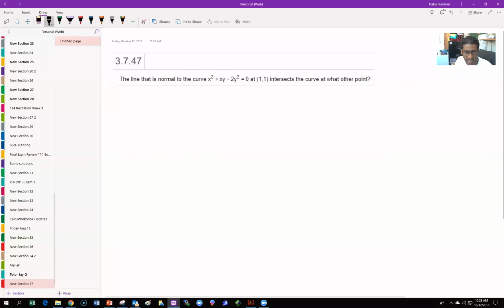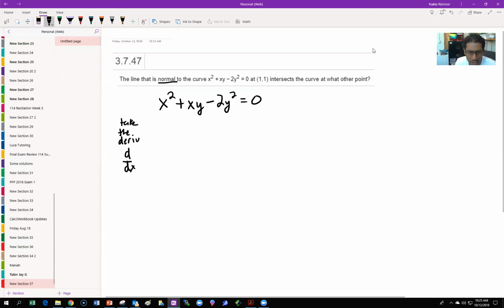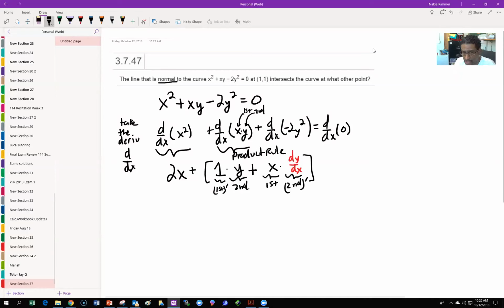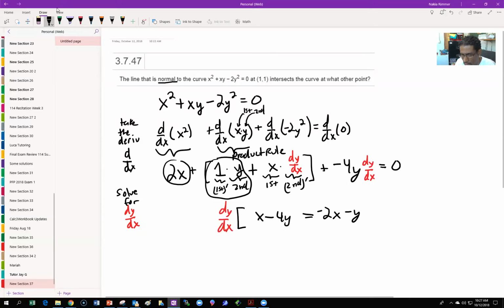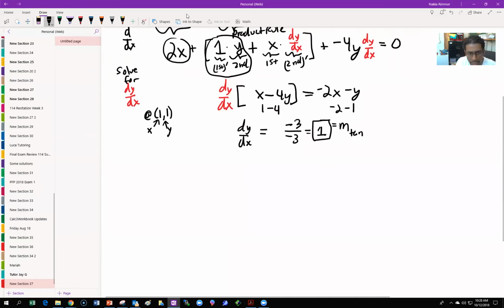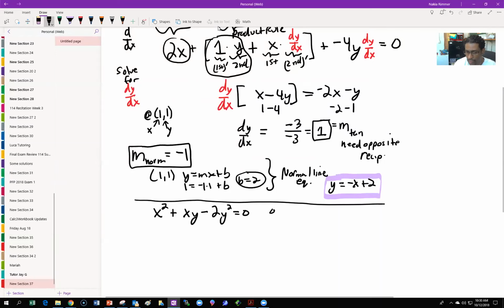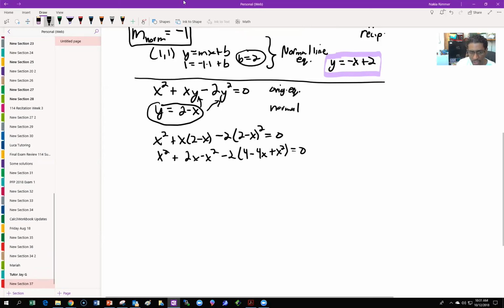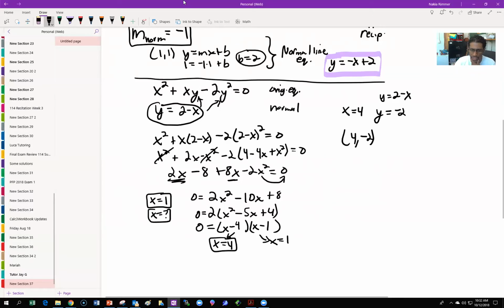Implicit Differentiation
Find the equation of a normal line to a function and find where else it intersects the function.  The derivative of this problem is done using implicit differentiation since y is defined implicitly as a function of x.